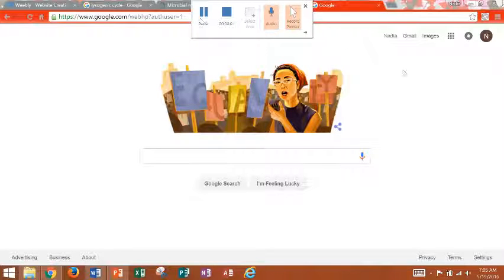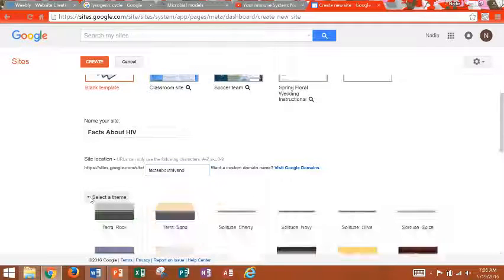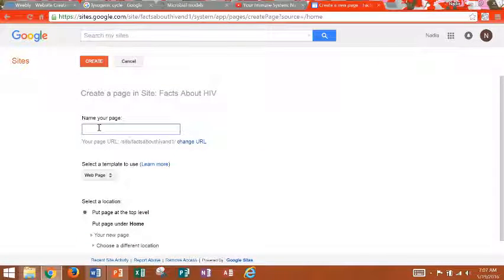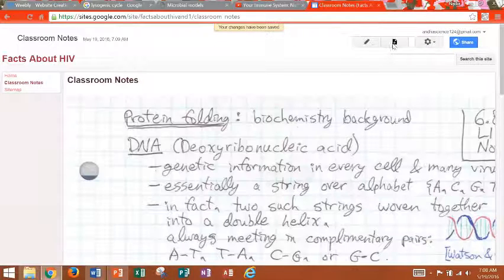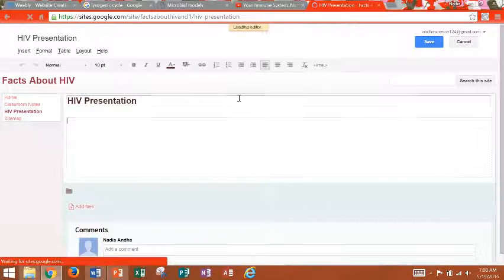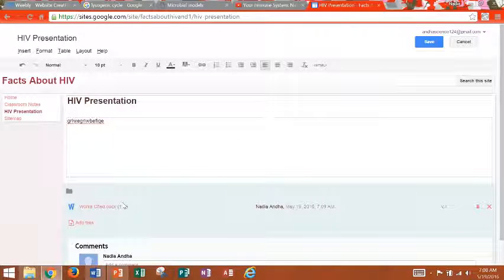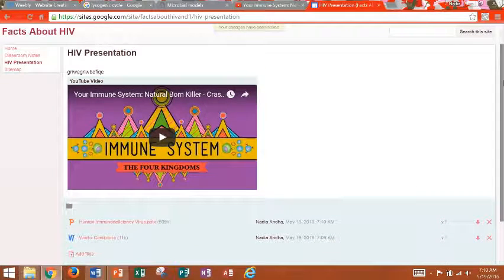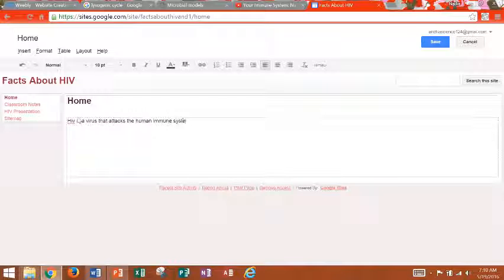Google Sites Creation